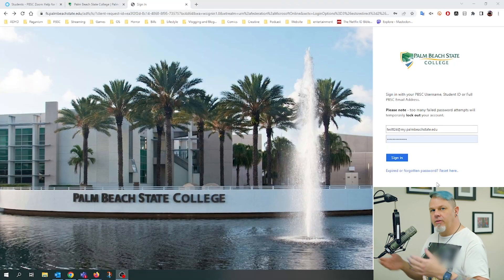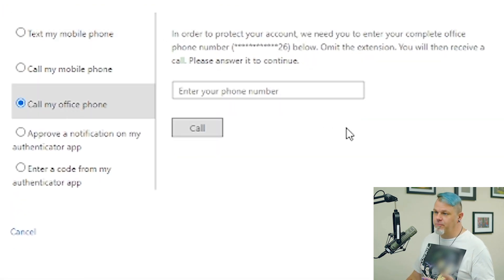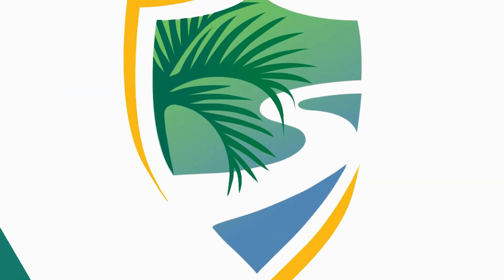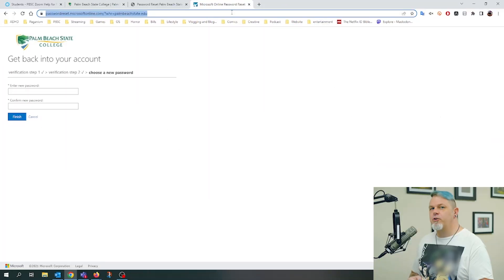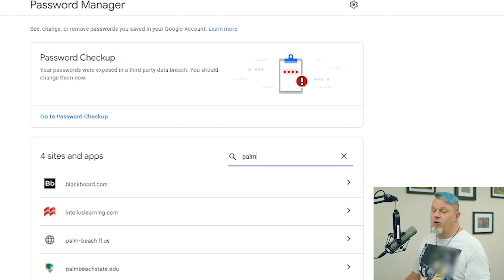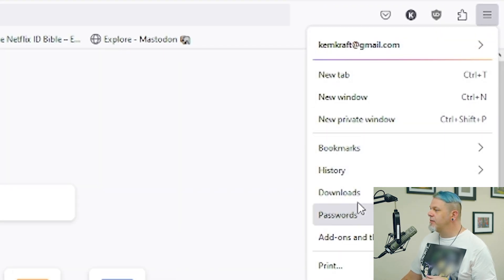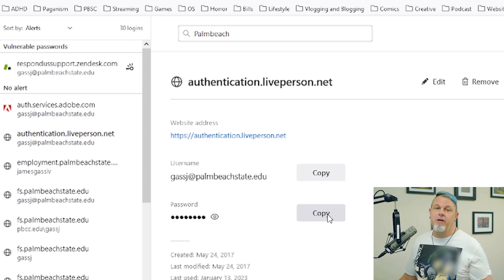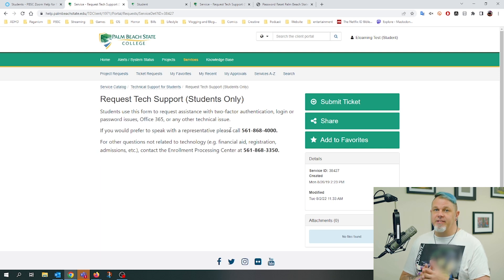How to Reset Your PBSC Student Account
In this first episode of Raising Your IT IQ, I show you how to reset your Palm Beach State student account password, how to find your saved passwords, and where to go for more password assistance.